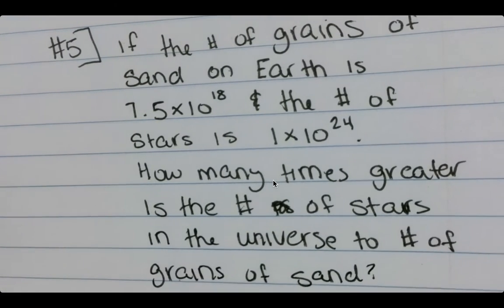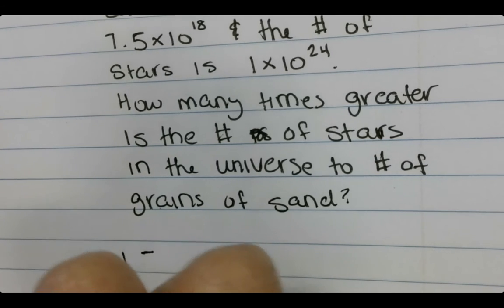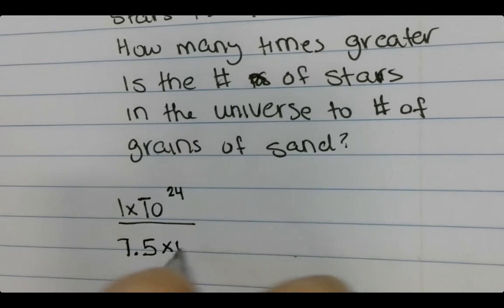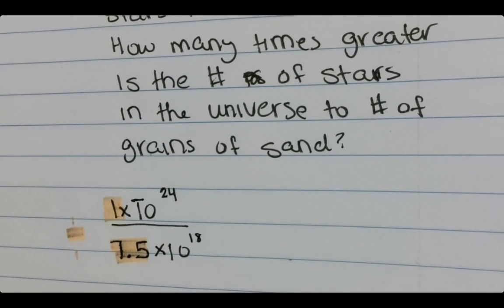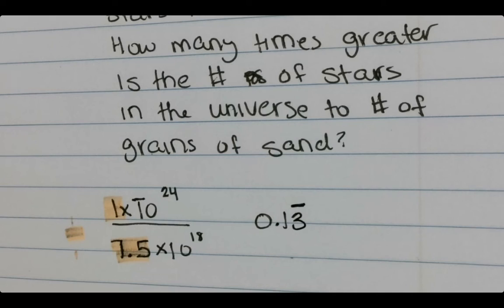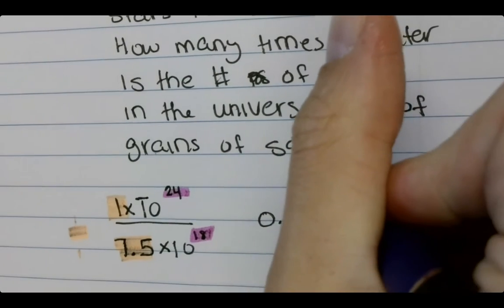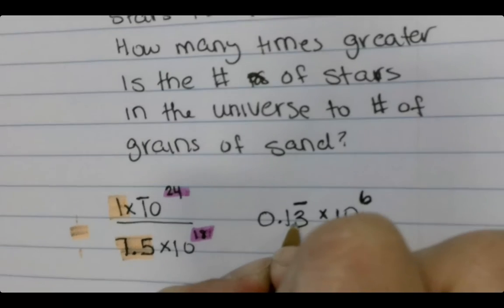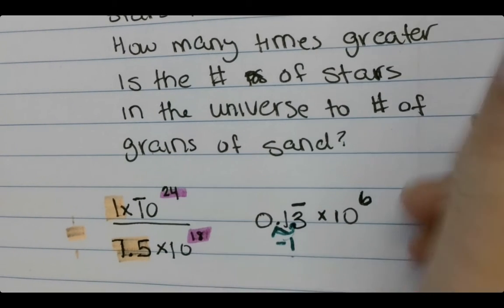Dividing Scientific Notation (SN Notes Day 2 Part 10)